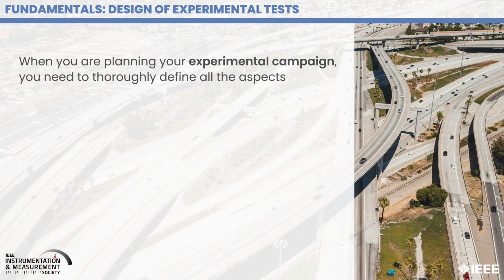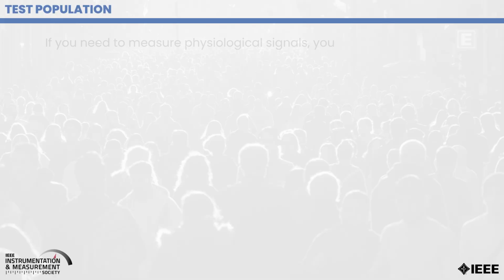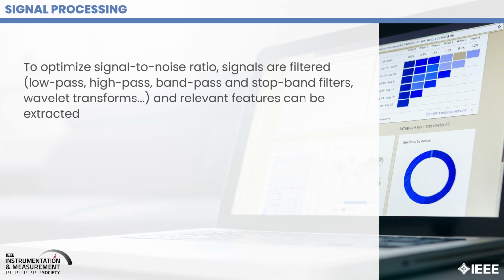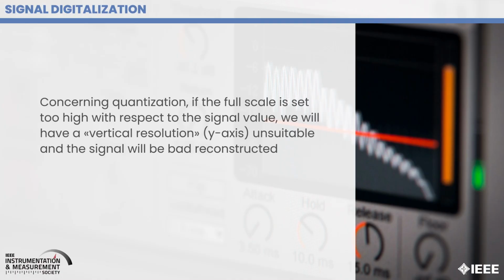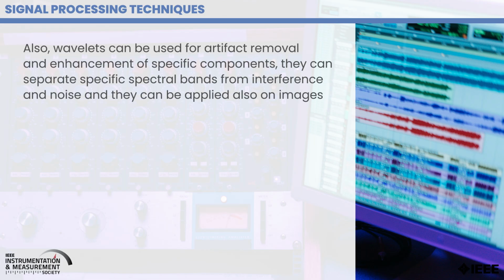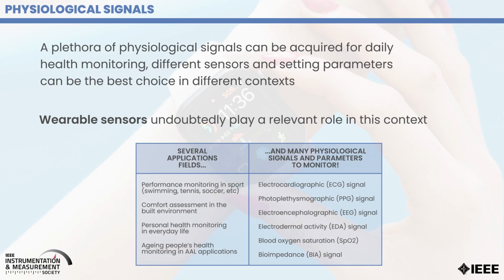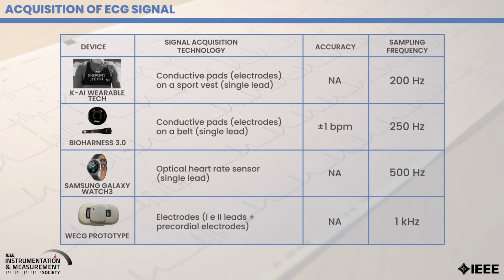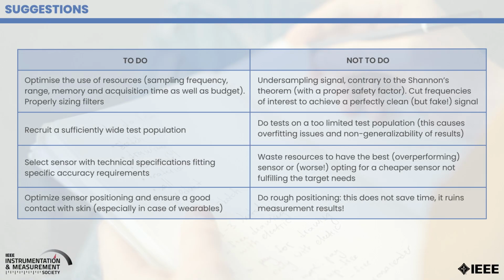Basic and Straightforward Approach to Optimize a Measurement Set-up: Guidelines and Suggestions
Basic and Straightforward Approach to Optimize a Measurement Set-up: Guidelines and Suggestions - Gloria Cosoli
Abstract:
The accurate design of experimental tests is pivotal to guarantee the quality of the output data as well as for the optimization of the resources needed to carry out an experimental campaign. Indeed, if it is true that an objective can be achieved following different paths, it is beyond doubt that it is often necessary to save time and money while guaranteeing the accuracy of the tests performed and the quality of the data gathered. Hence, starting from the fundamentals of measurements, it is important to follow basic and straightforward guidelines to make the right choices when dealing with the design of an experimental setup.
This tutorial is intended to provide a comprehensive overview of a rigorous approach to be adopted to optimize a measurement setup, going through the essential aspects of the topic and showing how each step can be optimized.
These steps include the choice and the definition of multiple aspects, as follows:
1. The acquisition system, dealing with sampling and quantification procedures.
2. The test population, considering statistical power and significance level.
3. The operating conditions, taking into account possible interfering factors.
4. Signal processing, including filtering techniques and comparative analyses.
Finally, an insight on practical applications is provided.

Did you know that the IEEE Instrumentation and Measurement Society offers a variety of e-classes? Many of our e-classes allow you to earn CEUs and PHD credits. The e-class for this video tutorial can be accessed